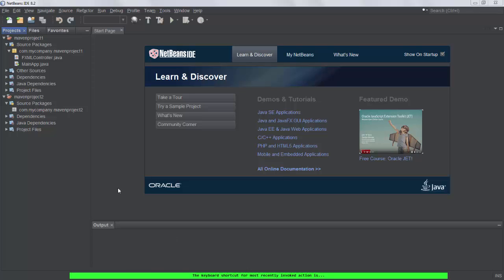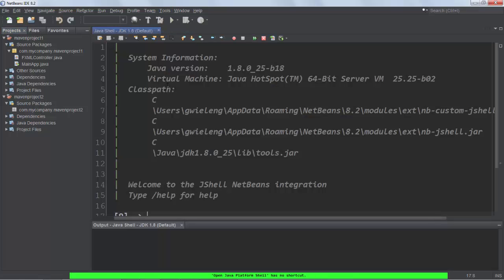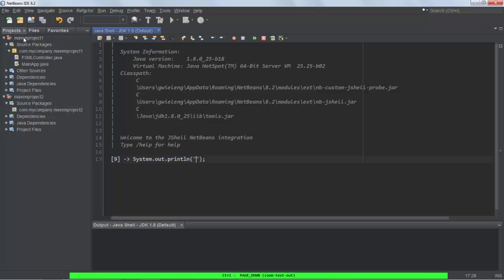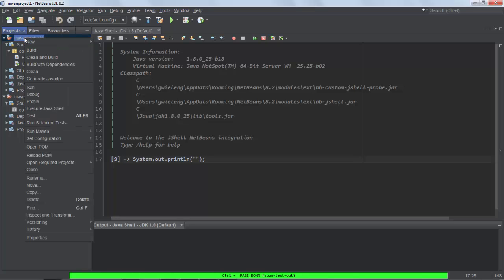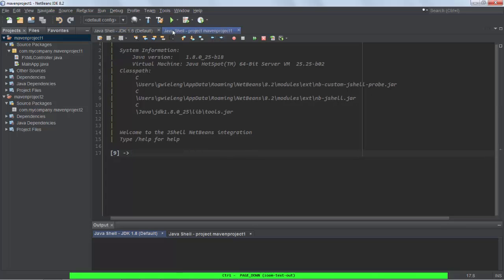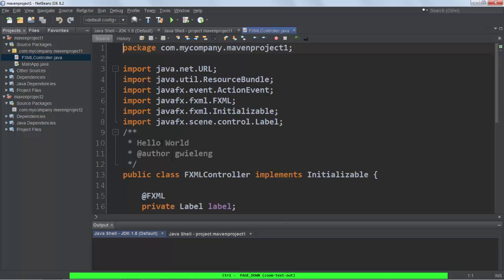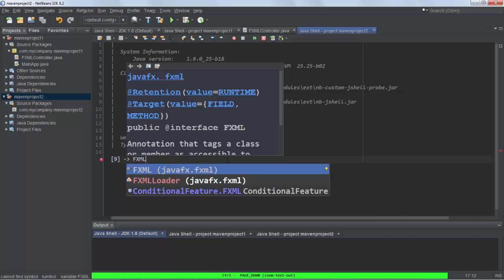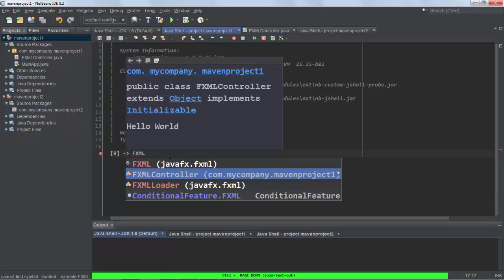JShell in NetBeans IDE 8.2 (Part 2)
Continue with the JShell series and learn how easily you can use the classpath in JShell.